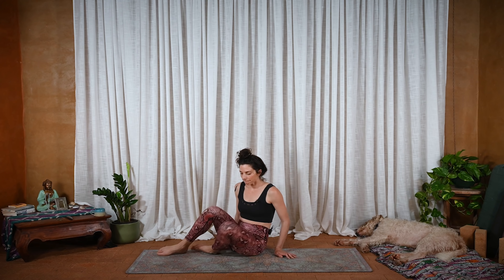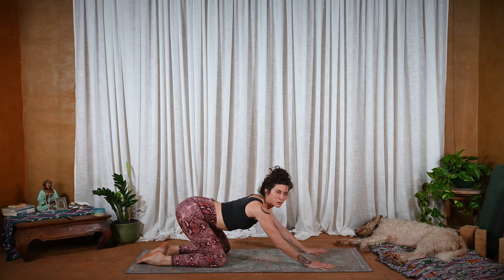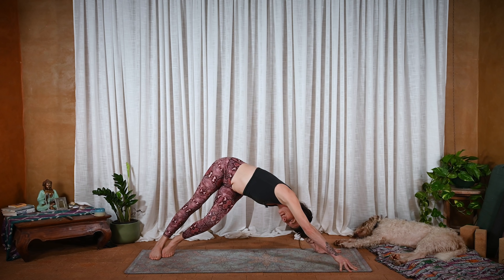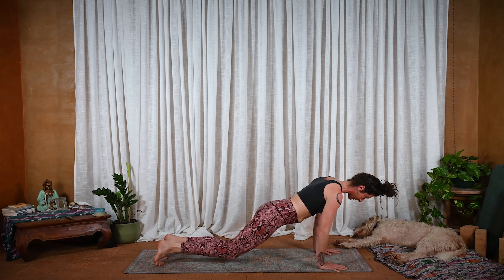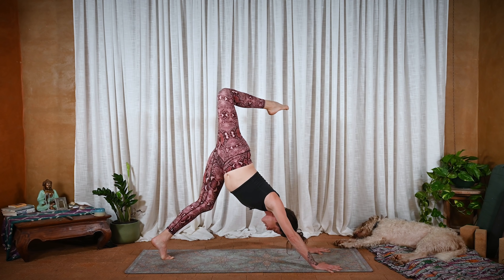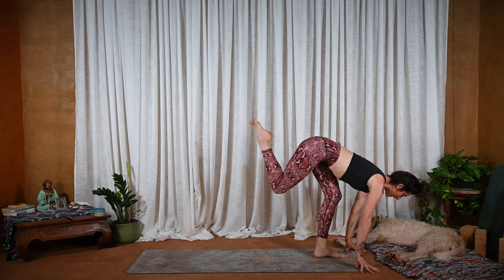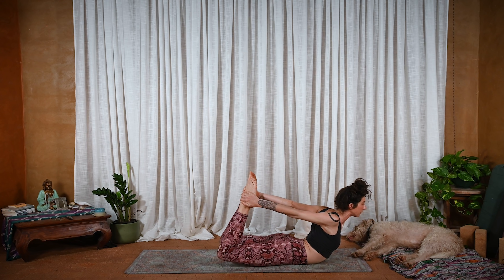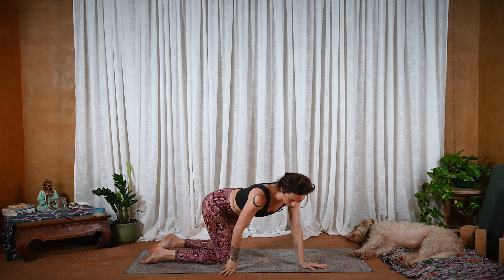25 Minute Creative Fluid Vinyasa Flow with Cole Chance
Join Cole Chance for a 25 Minute Creative Fluid Vinyasa Flow.

Be ready to create LOTS of space in the body with this practice! We have some fabulous side body stretches, high and low cobra - but remember to engage the core to protect lower back.

We'll also be using the PUSHPAPUTA MUDRA (The Gesture of Offering).

I hope you enjoy this practice and I'll see you on your mat next time!

Namaste x